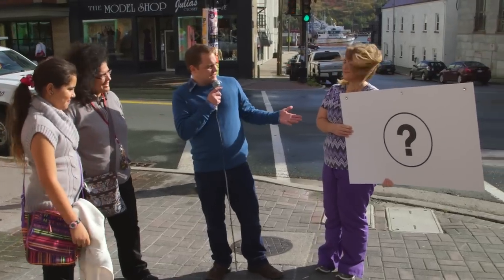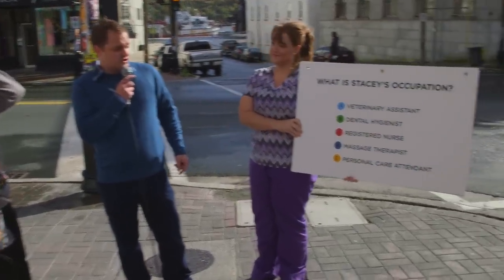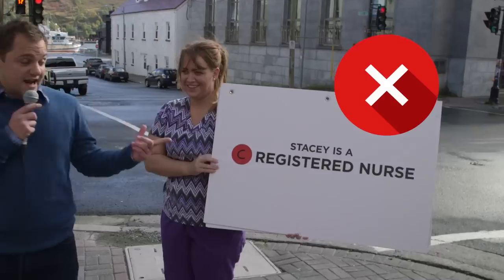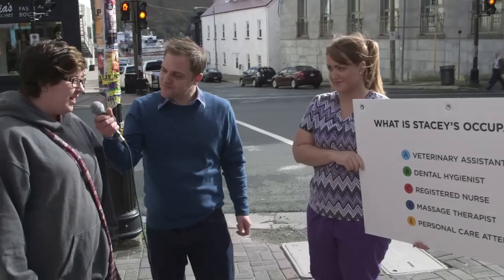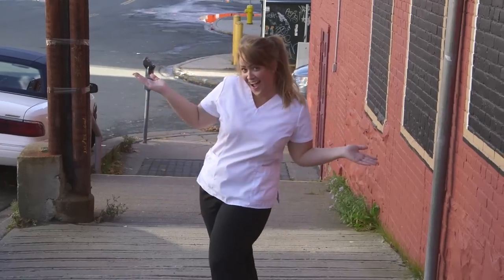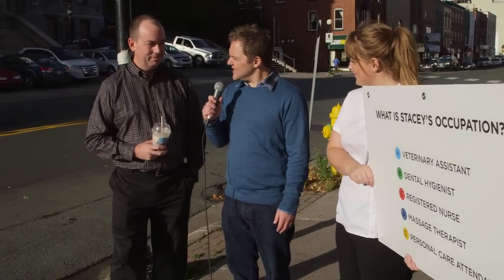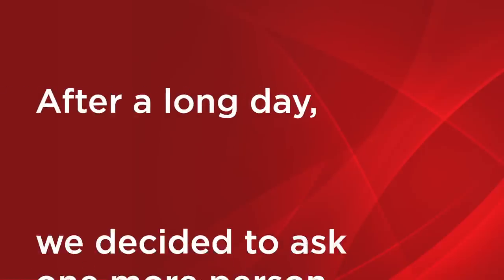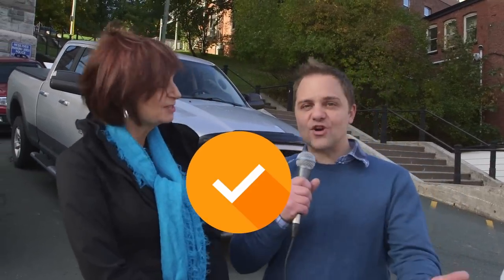Registered Nurses' Union Newfoundland & Labrador - Streeter Video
We decided to hit the streets to see if people can identify an Registered Nurse based on what they're wearing.